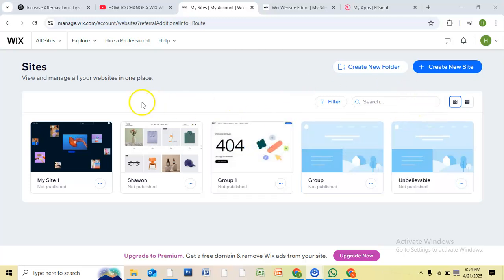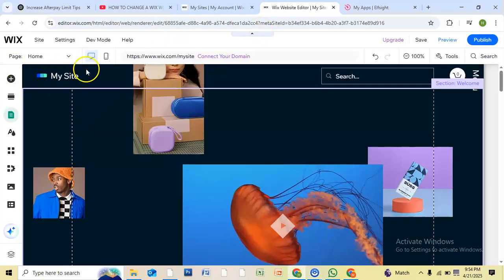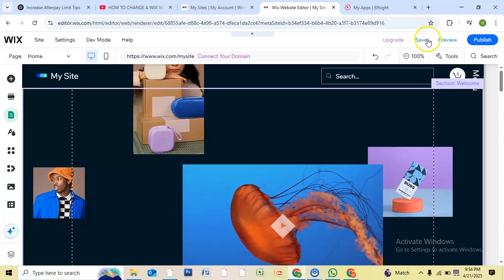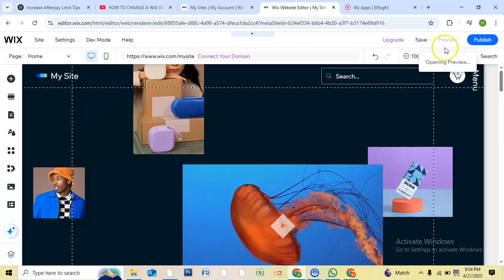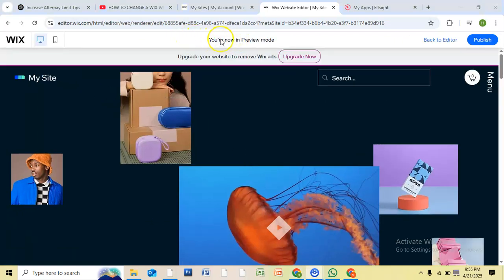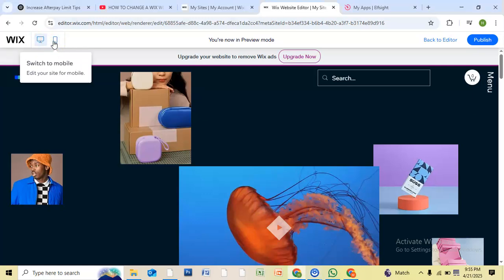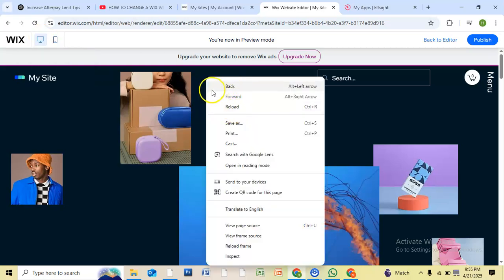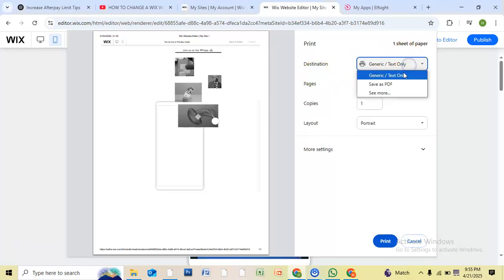HOW TO CHANGE A WIX WEBSITE INTO A PDF 2025 (SIMPLE GUIDE)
- Need to turn your website into a shareable file? Learn how to change a Wix website into a PDF with this easy guide. Perfect for portfolios, presentations, or offline sharing, this tutorial covers tools and tips to export your content cleanly.